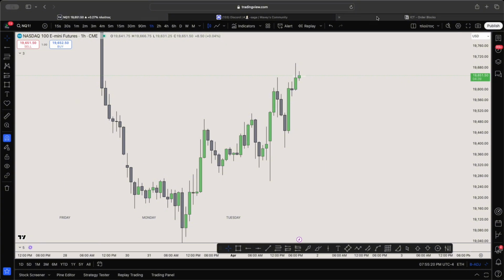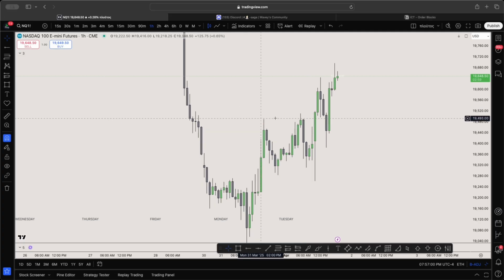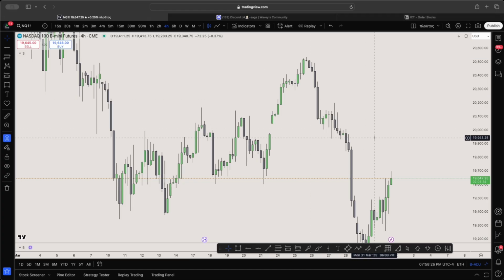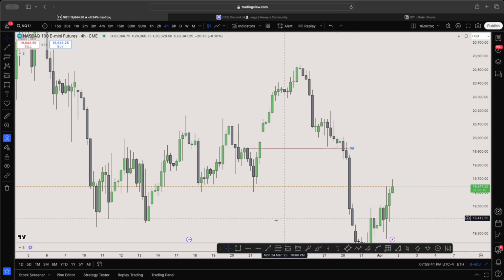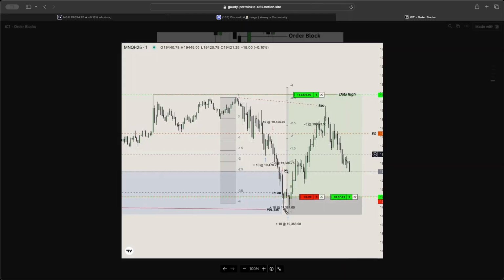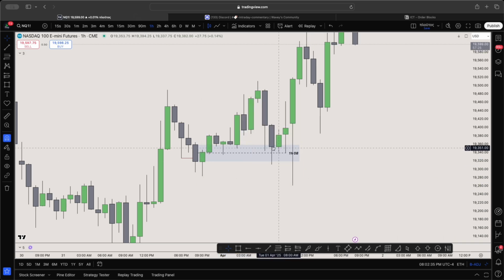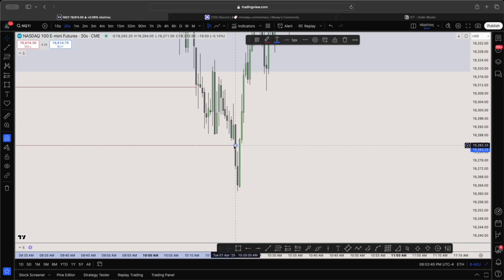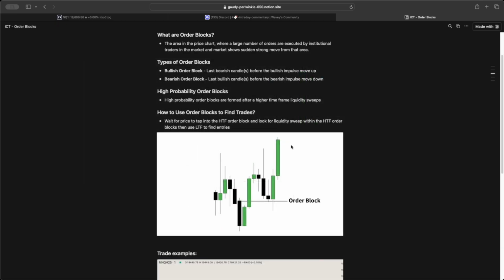ICT Order Blocks Simplified - Only Video You Need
In this video, I'll be simplifying Order Blocks, which I use every day when I'm day trading using ICT Concepts. It's a concept that can often be frustrating. My goal is to break it down and make it easier to understand.

Learn from ICT:    • 2022 ICT Mentorship